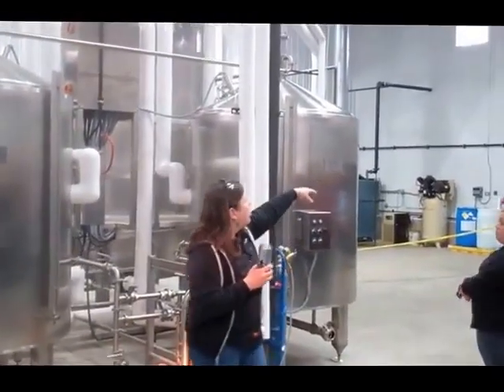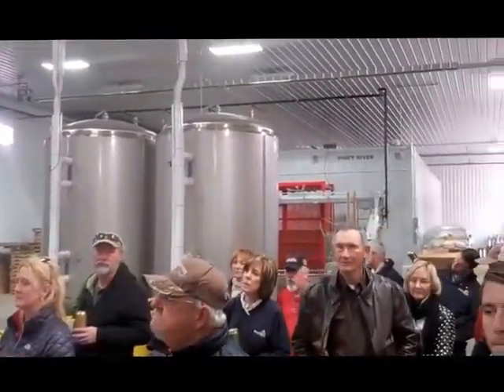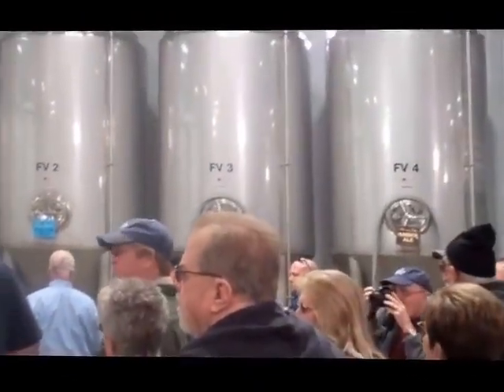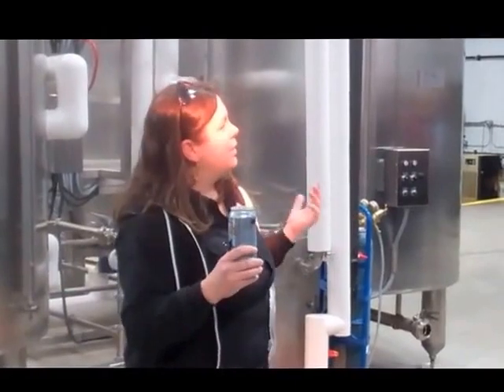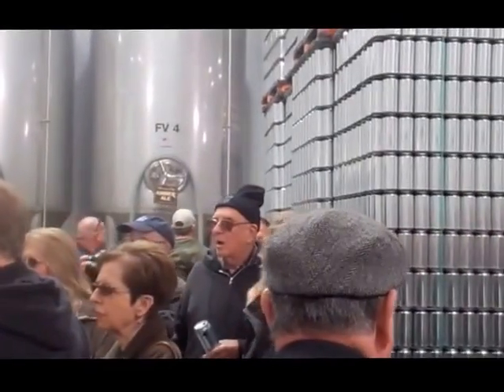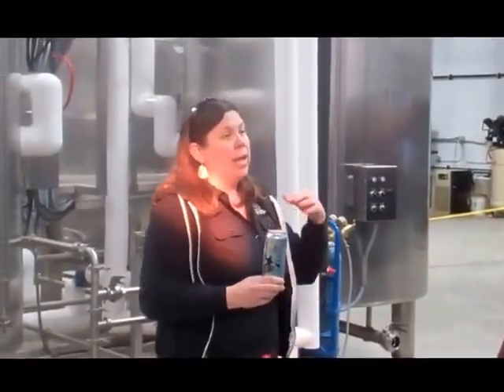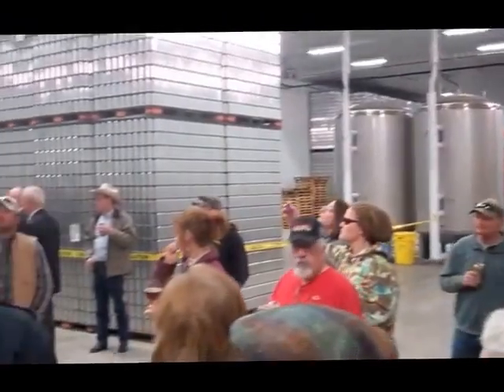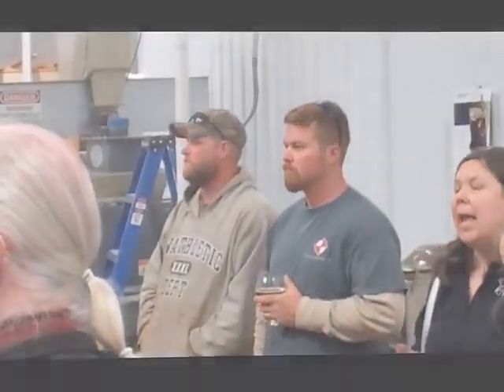Tour of expanded brewery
Joleen Durham leads a tour of the expanded facilities at Piney River Brewery in Bucyrus.